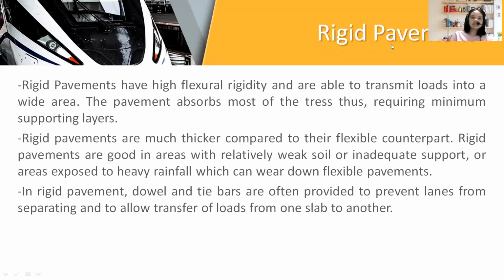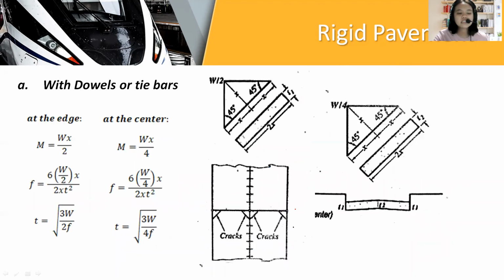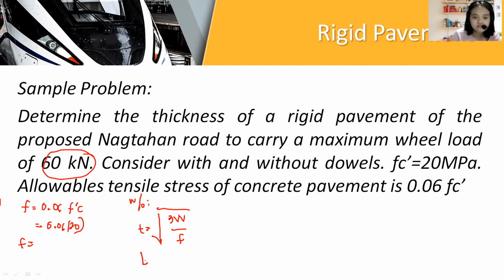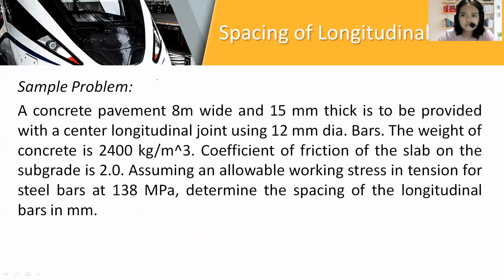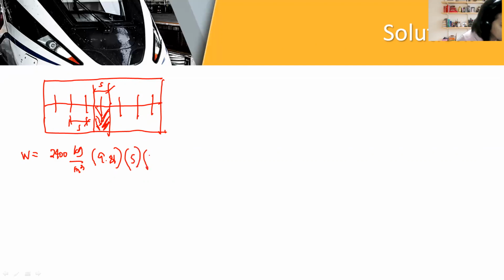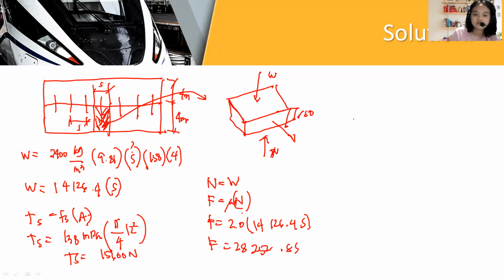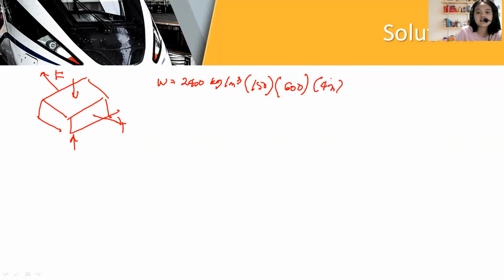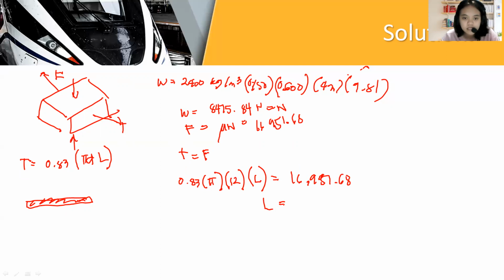Design of Rigid Pavements